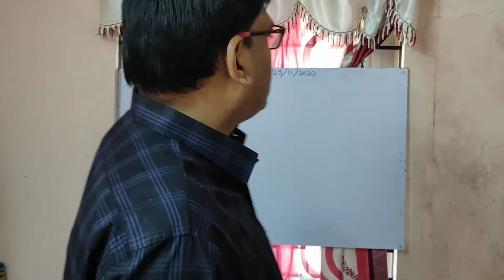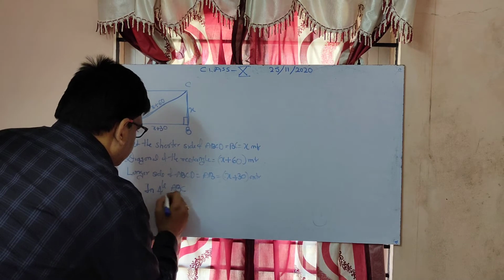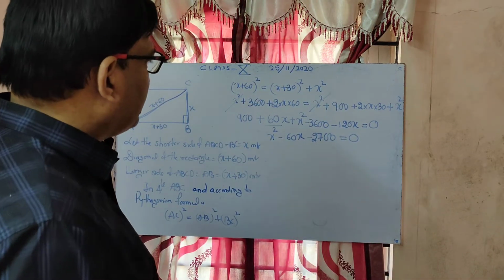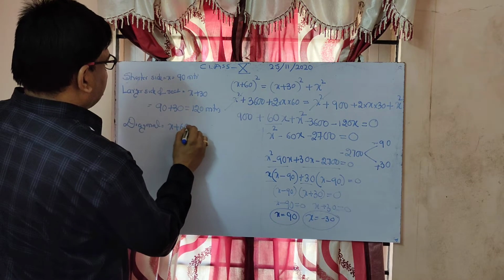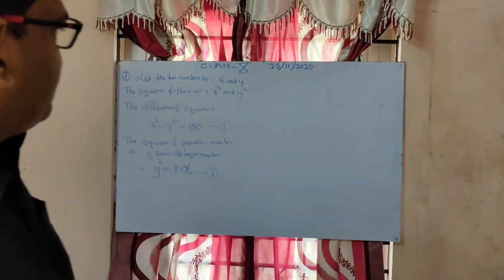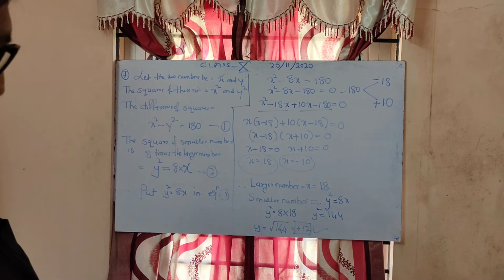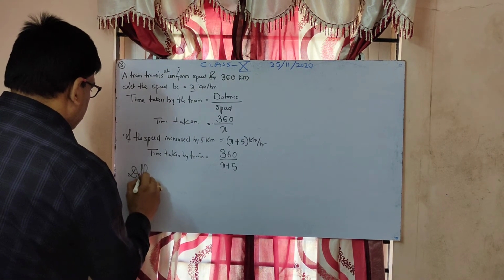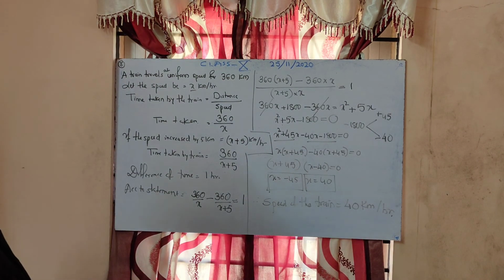Quadratic equations 25/11